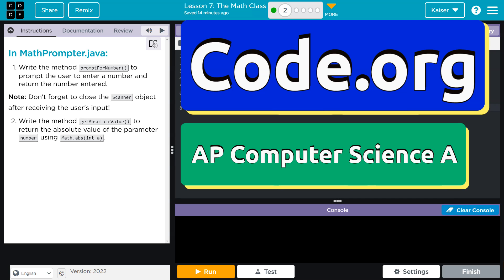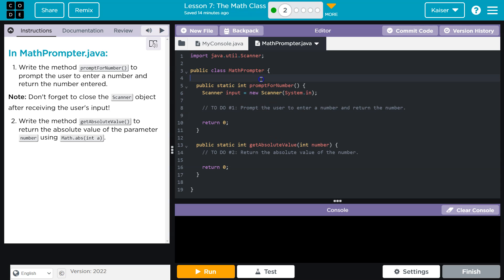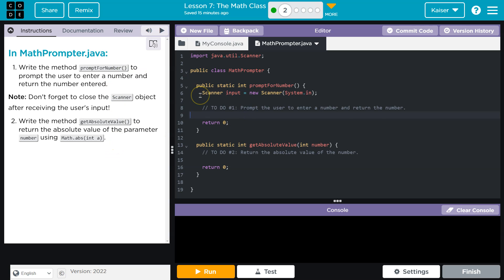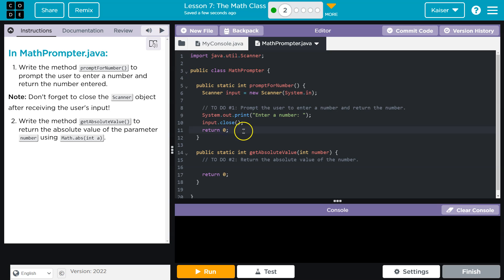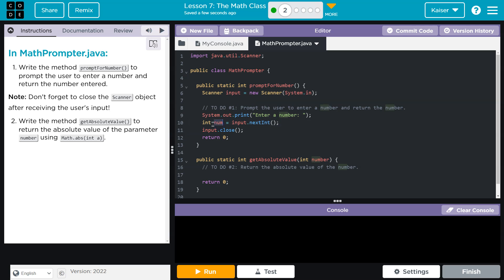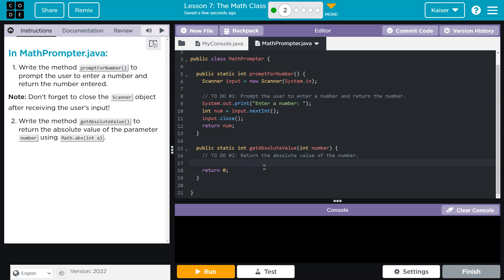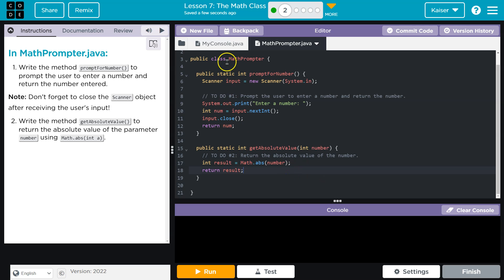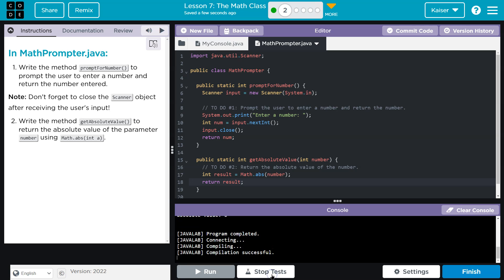Code.org Lesson 7.2 The Math Class | Tutorial with Answers | Unit 4 Computer Science A